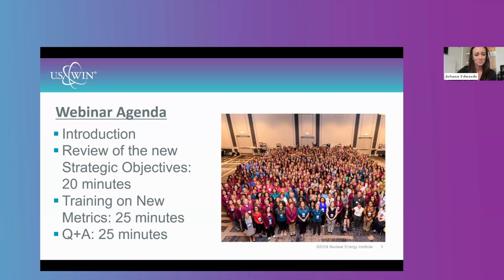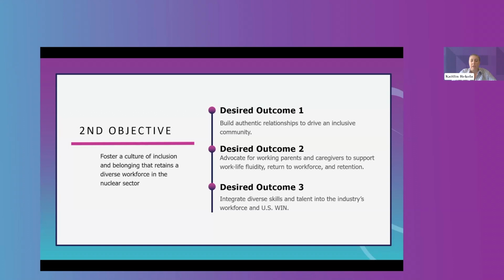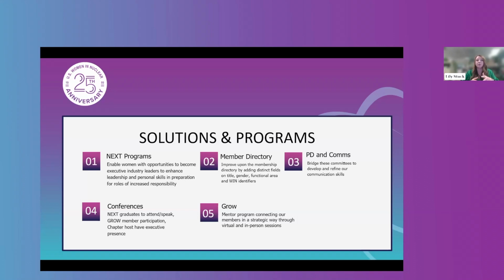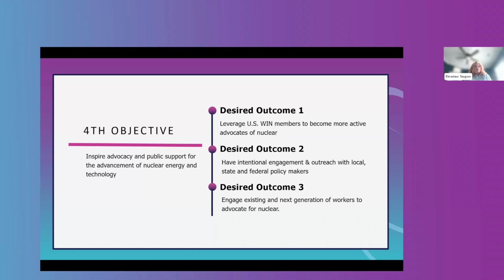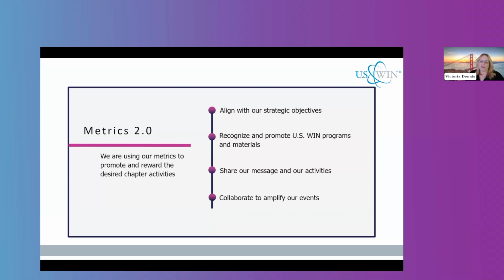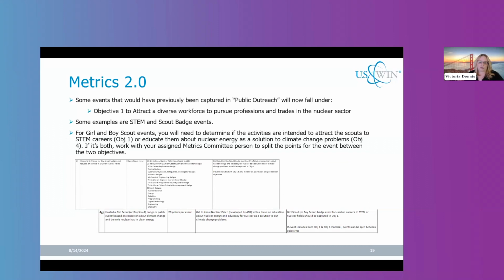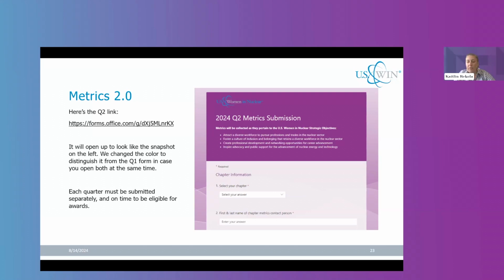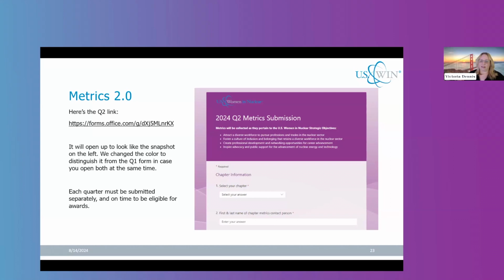Empowering Diversity: U.S. WIN’s New Strategic Objectives for Workforce Inclusion & Nuclear Advocacy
Our vision is to position the United States for the future of nuclear energy and technology through the advancement of women. Join the 2024 annual outreach webinar for a detailed discussion on the new strategic objectives as well as how these changes will impact metrics at your chapter.

00:00:00 Summary
00:02:12 Intro to Speakers
00:04:02 Attract a Diverse Workforce: 1st U.S. WIN Objective
00:09:59 Foster Inclusion and Belonging: 2nd U.S. WIN Objective
00:17:08 Support Professional Development: 3rd U.S. WIN Objective
00:29:19 Inspire Advocacy: 4th U.S. WIN Objective
00:37:37 Training on New Metrics
00:54:10 Q&A